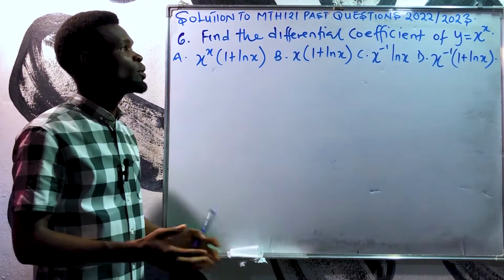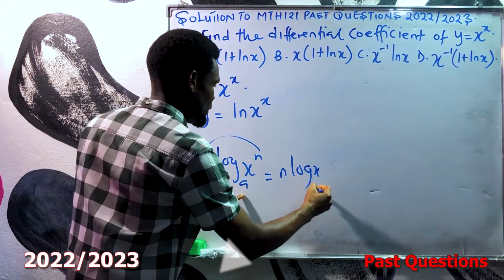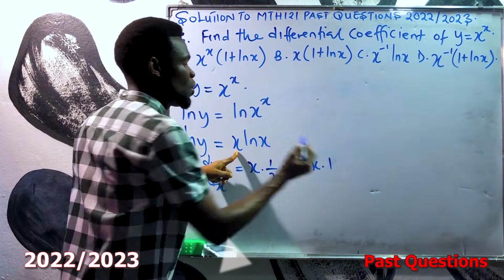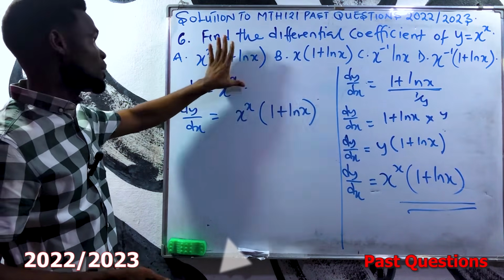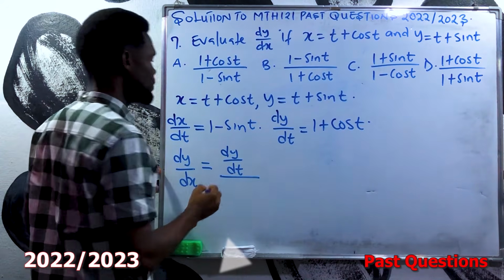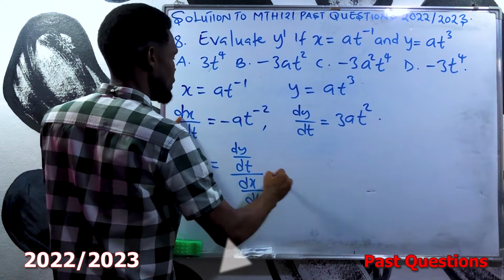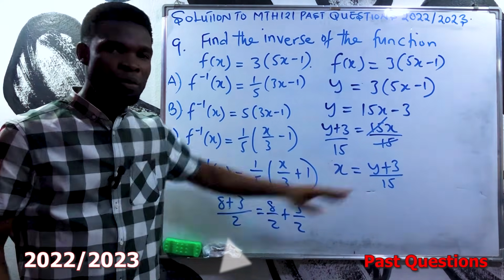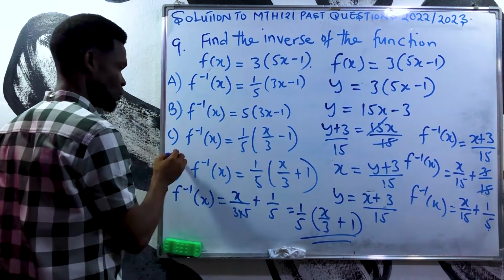MATH121 PAST QUESTION 2 (2022/2023)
This video is to prepare students for examination ahead